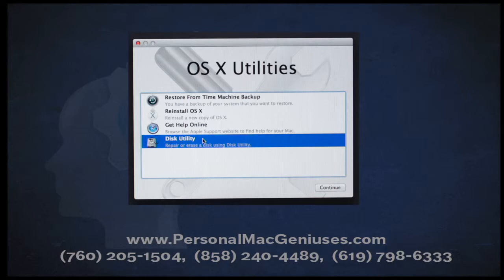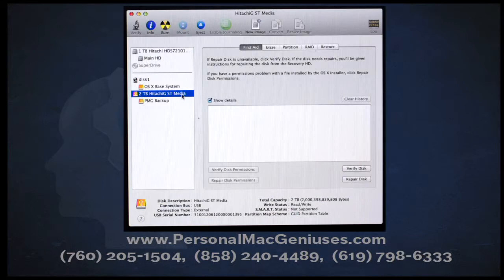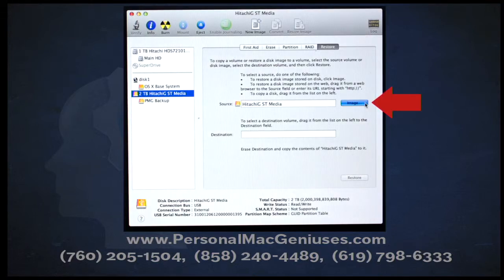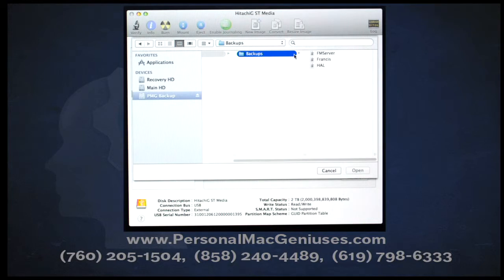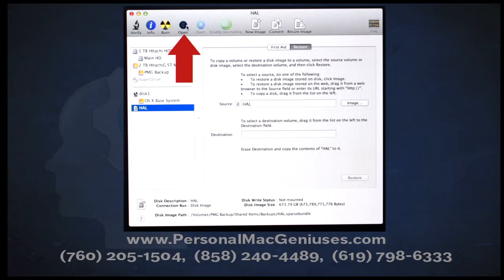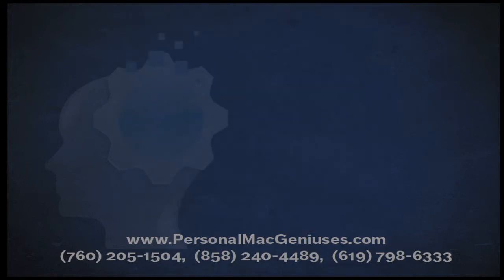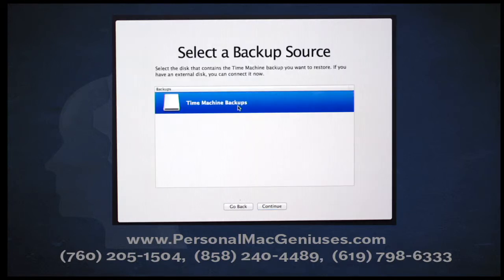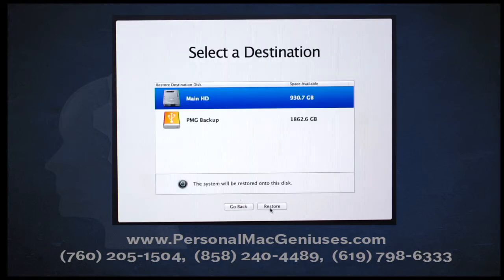Network Time Machine Restore without a Network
Time Machine can be setup to backup & restore over the network.  But what happens if there is no network?